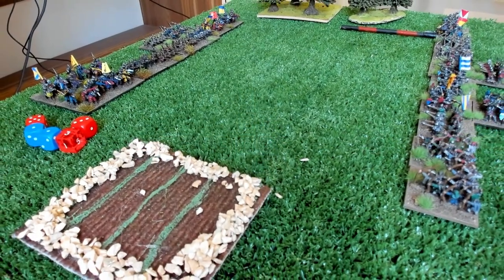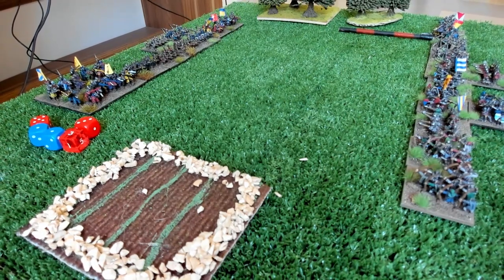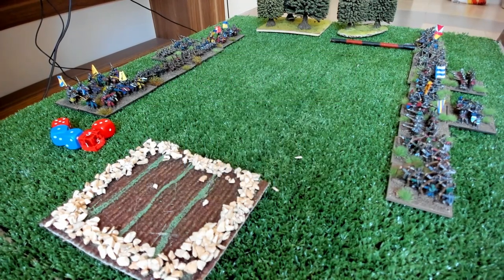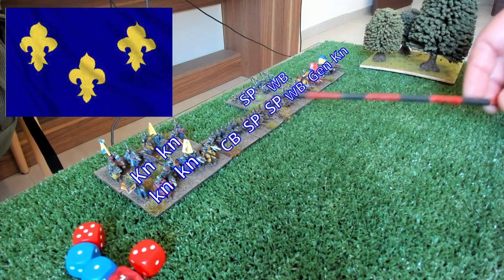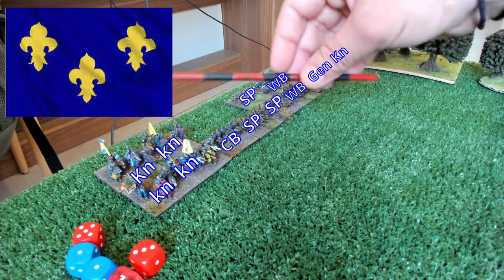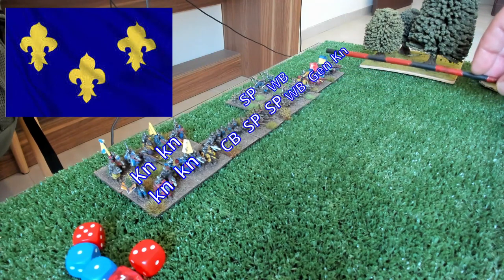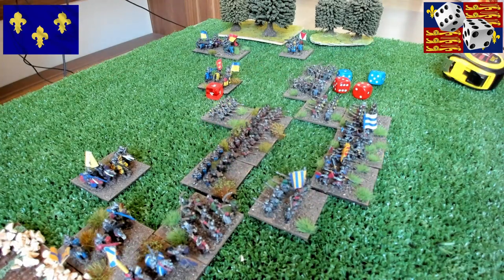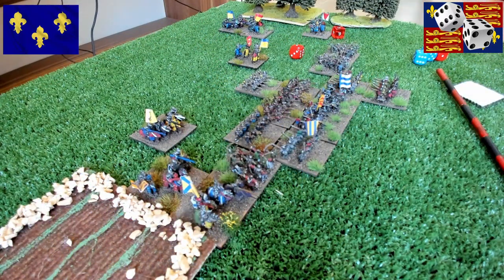DBA 2.2 Battle Report - 10mm HYW Armies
This video is my first attempt to play DBAA 2.2 Rules   after my first read.
I was very impressed by the content and the mechanics. Close to DBMM without its complexity but without being oversimplified.
I really enjoyed my first attempt
I used a lot of graphics to make it easier for you to understand what is going on.
I was impressed how the game developed and how strategy and planning played a very important role. I really enjoyed the recoil – Rear Support push back and pass through rules and the disengage rule that I did not use in this small battle.
The battle was very exiting up to the end where a decision by the French commander in the previous bound and its subsequent repercussions in the next bound decided the fate of Battle.